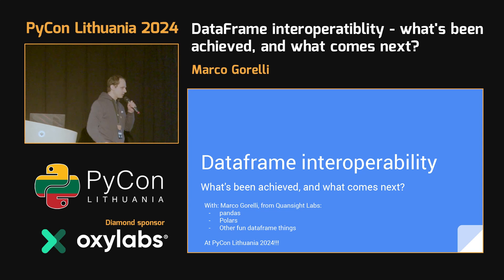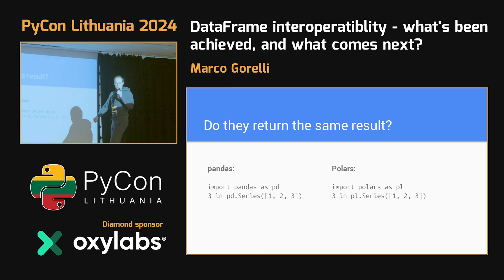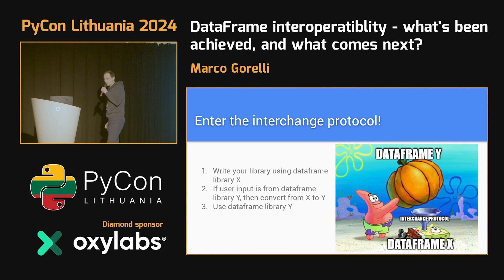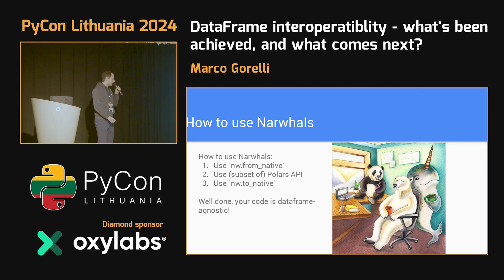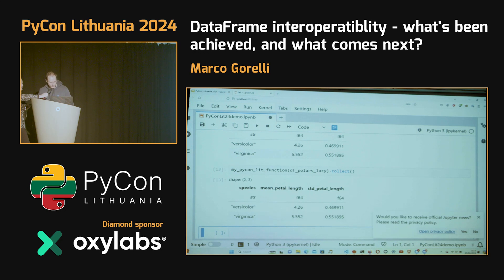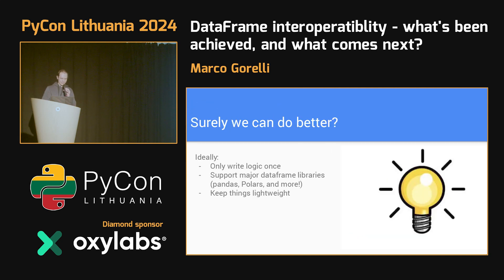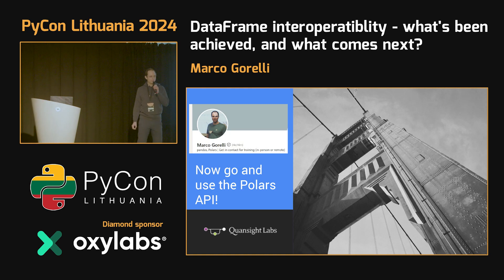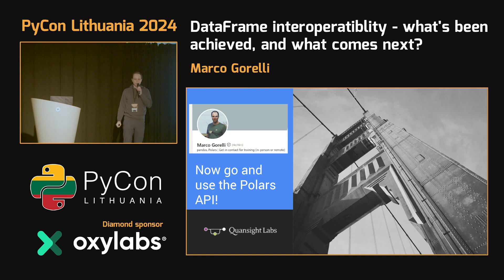Marco Gorelli - DataFrame interoperatiblity - what's been achieved, and what comes next?